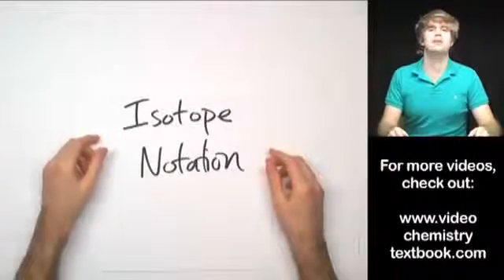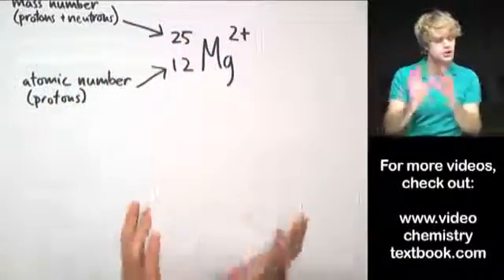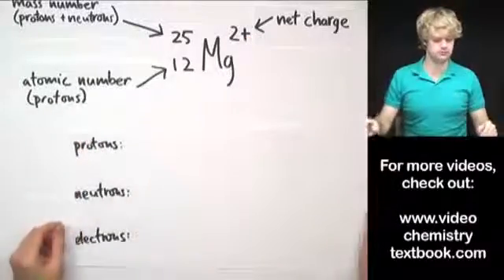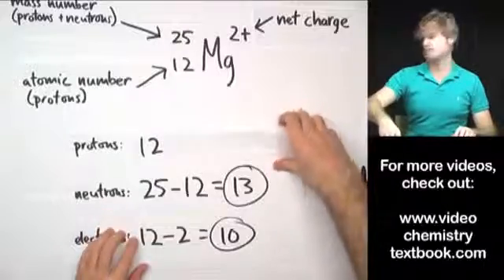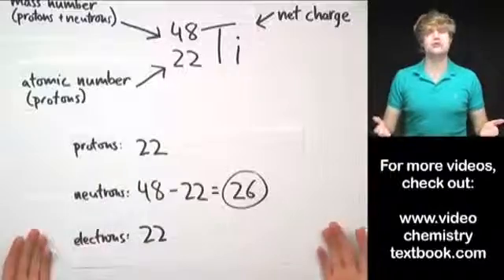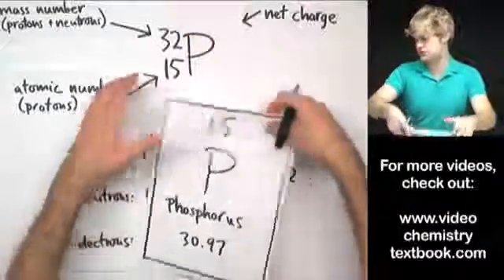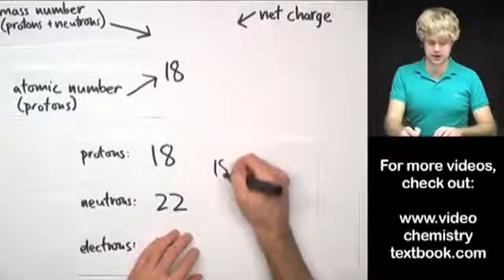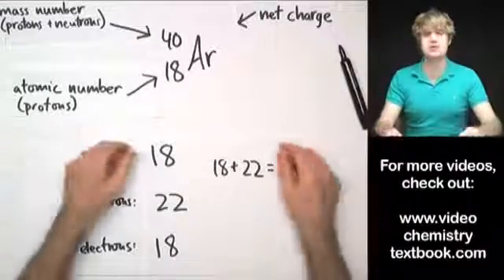1.1.3 (4) - 2 - Isotope Notation (Engl)